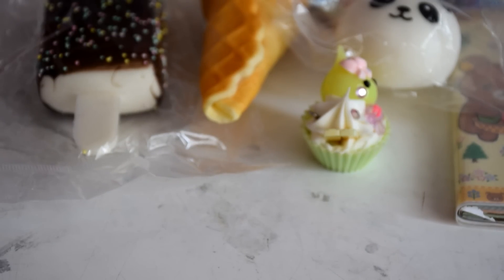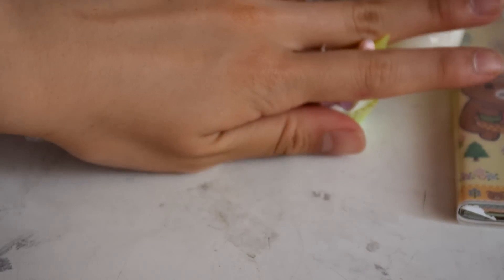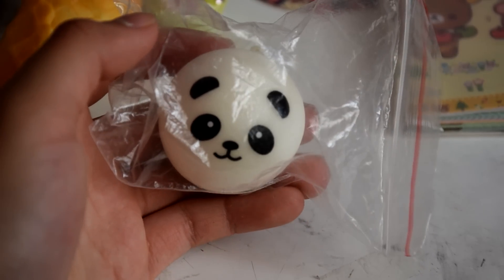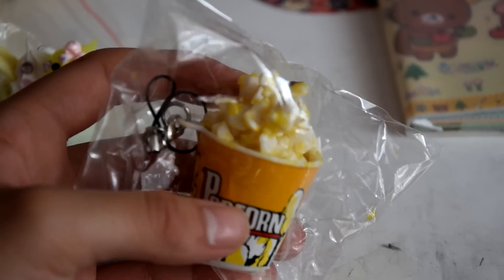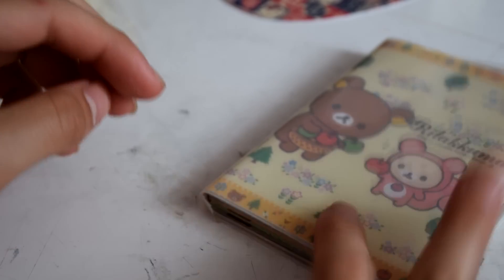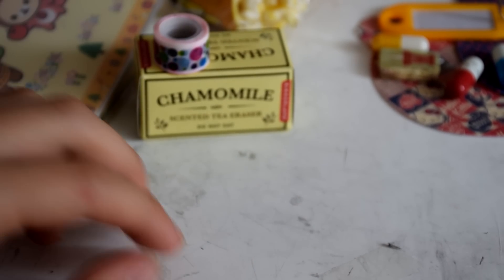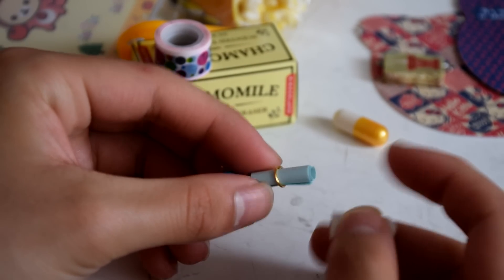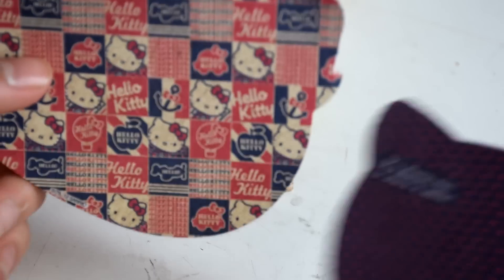1K subscirber giveaway (CLOSED) 2015 International! (kawaii, squishies, stationary)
Rules to enter:
Open me ^_^

1. Like this video :)
2. Must be a subscriber (I will check) and please don't unsubscribe if you don't win!
3. Must have parents permission unless you are over 18
5. Comment "Enter Me" along with a video/tutorial you would like to see me do (something fun or creative ^_^)
My instagram is: perspectiveis_everything
6. Have fun and share the video with your friends :D

The winner will be chosen randomly during the first week of July.

Thank you all so much for getting me to 1k subbies! I love you all  so much and I hope my videos inspire you to make your own DIY vids!